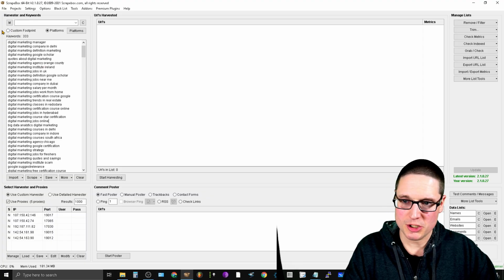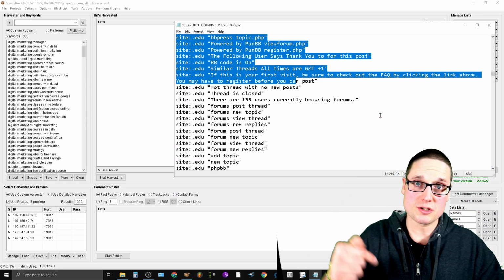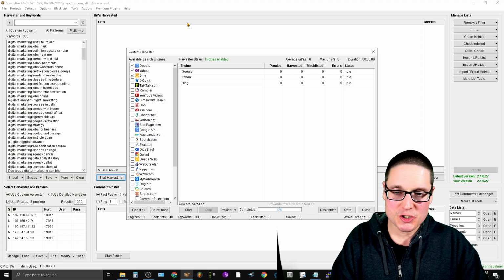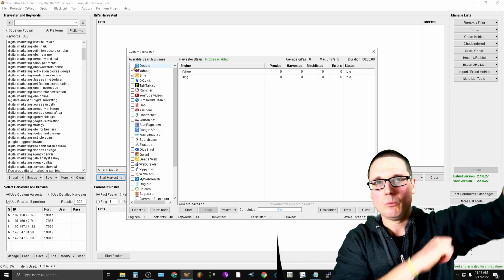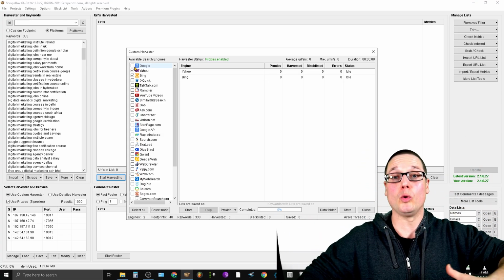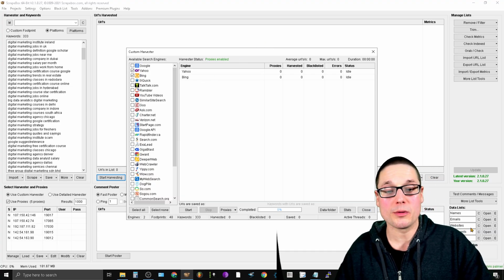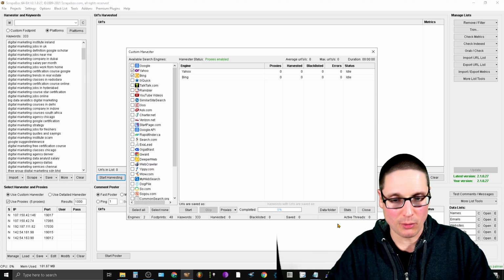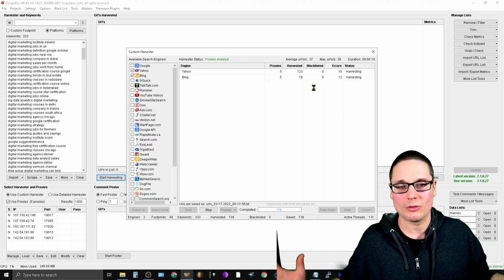Link Building SEO Basics Of Backlink Prospecting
Link Building SEO Basics Of Backlink Prospecting Part 7 SEO Course Free Chris Palmer SEO

The backlink building basics and link building SEO tutorial, Chris Palmer SEO guides you through creating auto-approve blog commenting lists using Scrapebox. Learn how to select platforms and utilize custom footprint lists to efficiently generate blog comment backlinks.

 This video provides practical steps for building these essential lists to help improve your backlinks profile.

Christopher Seth Palmer SEO Chris Palmer Marketing LLC SEO Mastermind Chris Palmer SEO 30 Broad St Tamaqua PA 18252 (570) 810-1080I